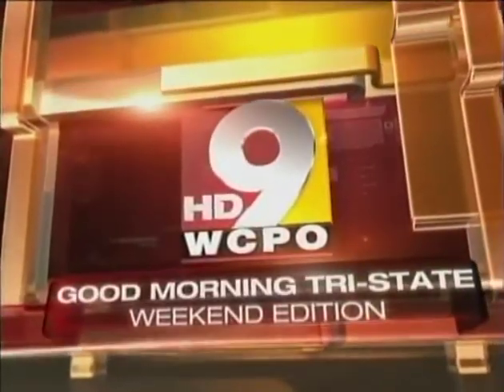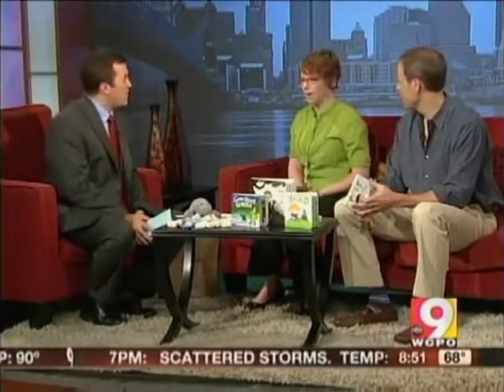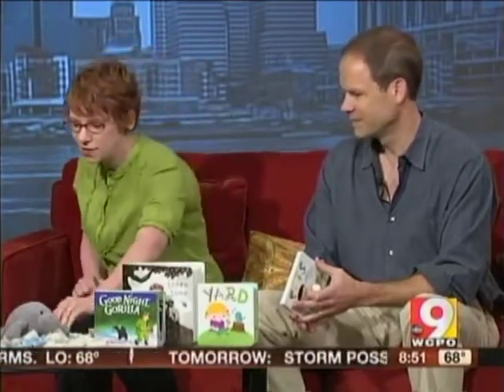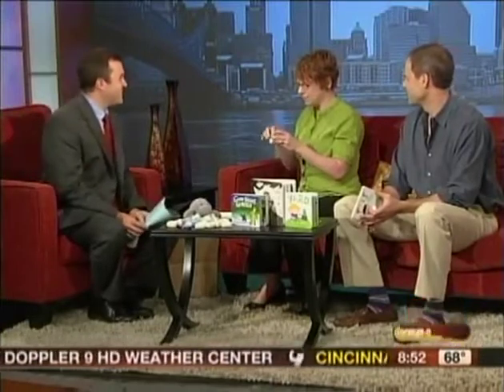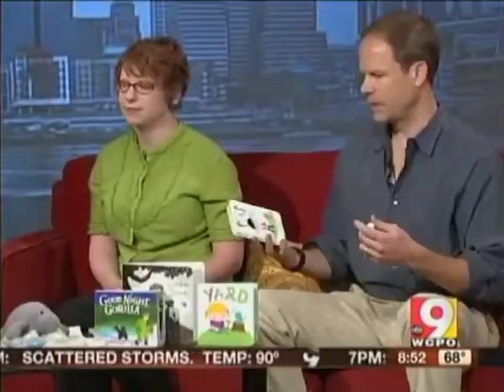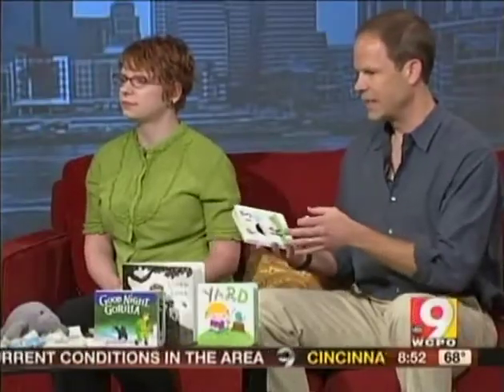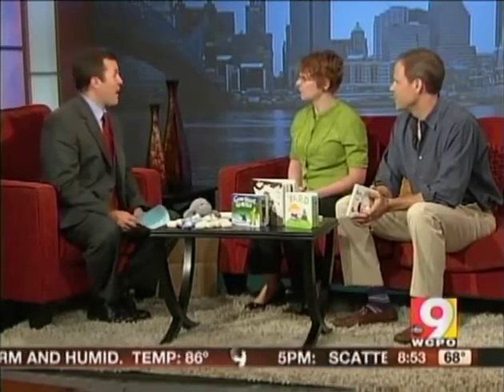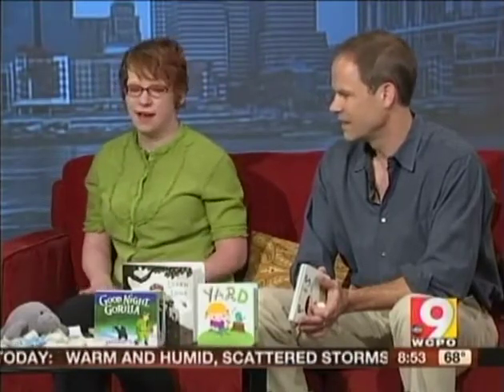Blue Manatee Boxes (WCPO Good Morning Tri-State!)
Blue Manatee Boxes creators Dr. John Hutton and Kelli Gleiner play summer fun show-and-tell (in profile mostly) with Good Morning Tri-State host Adam Marshall!  The best books in a box that rocks, no bedbugs, guaranteed!